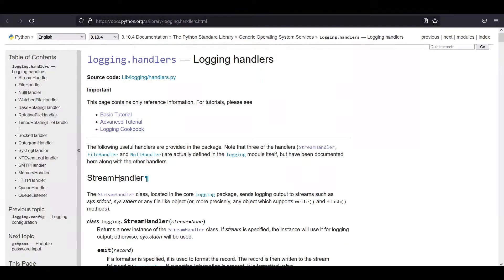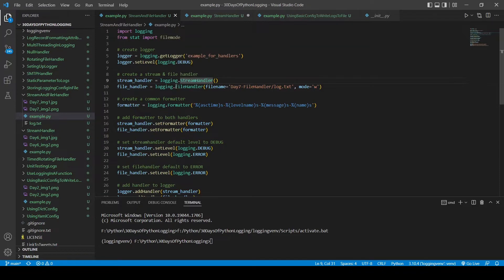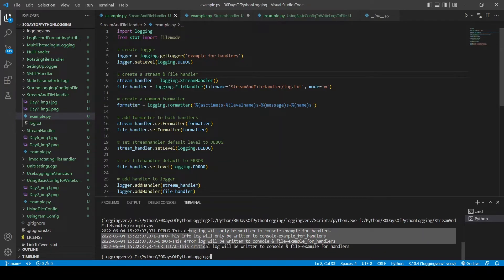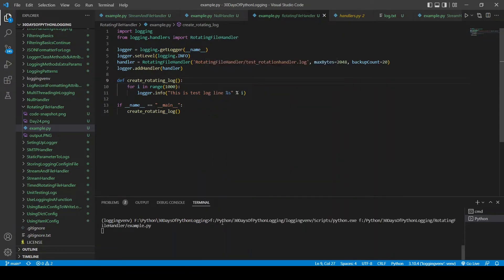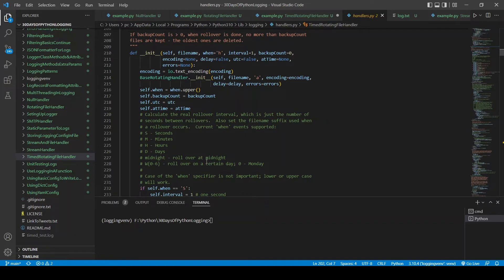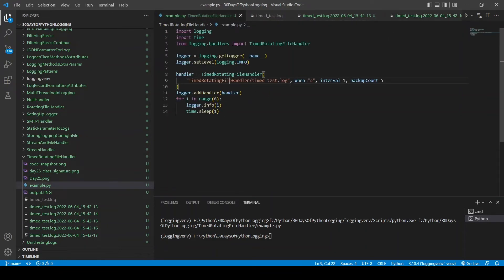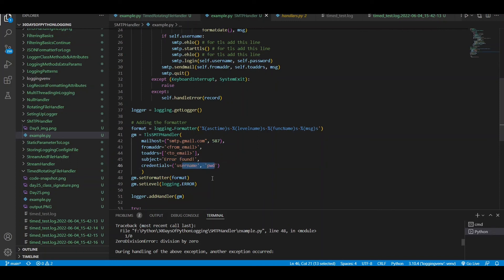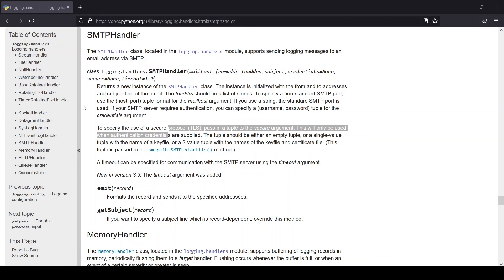Python Logging Part 2: Understanding Handlers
In this video, we will be discussing the various logging handlers available in Python and how to use them to effectively log messages in your application. We will cover topics such as the StreamHandler, FileHandler, and SMTPHandler, as well as how to customize the formatting of log messages. Whether you're a beginner or an experienced developer, this video will provide valuable insights on how to improve your logging practices in Python. Don't miss out and watch now